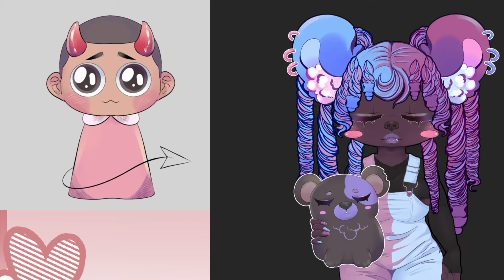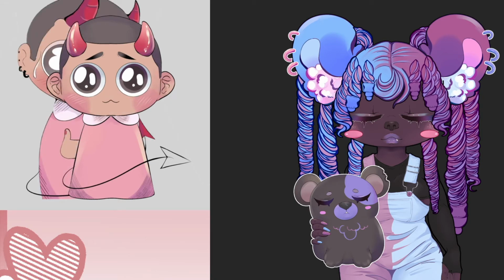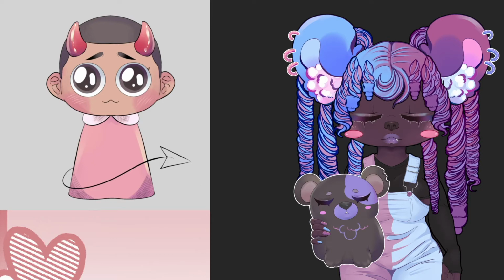How to make a PNGTuber!! Artist Guide & Tips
Hello Everyone! This is my First video for my art journey on Youtube so I figured I could make a lil tutorial! I Hope you were able to find it helpful!